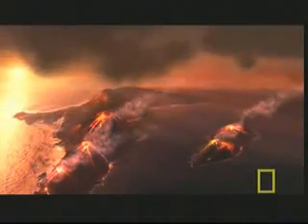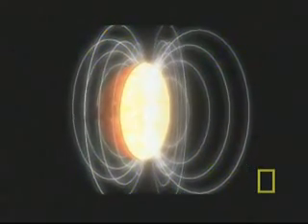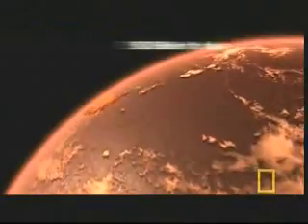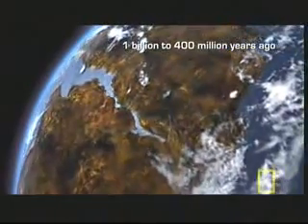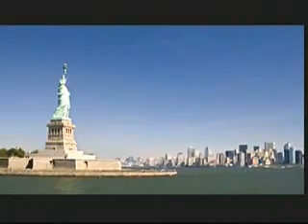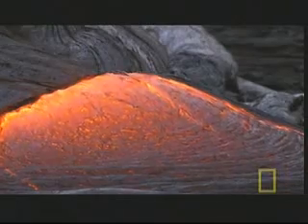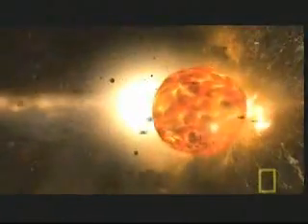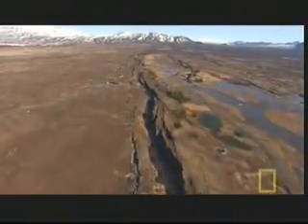Education-Geology and Geophysics-Videos-03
Early earth and plate tectonics